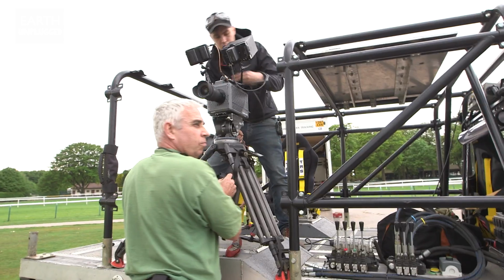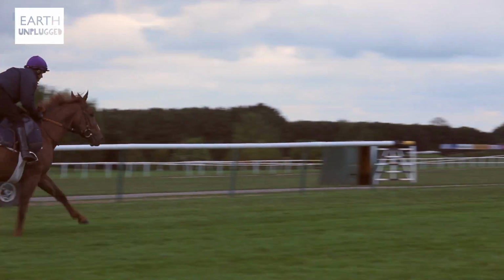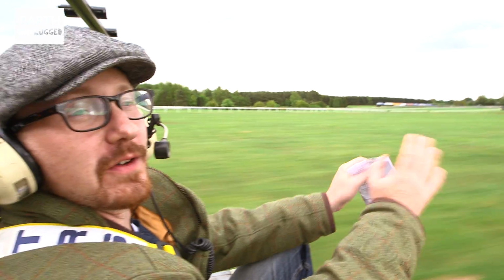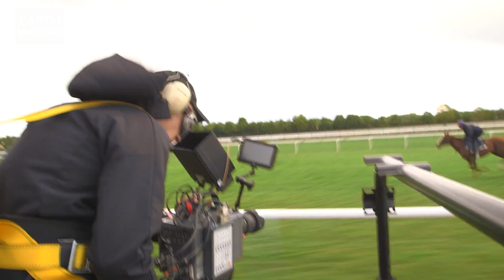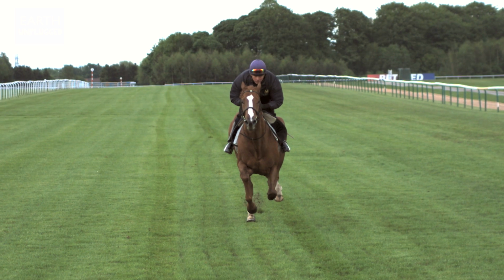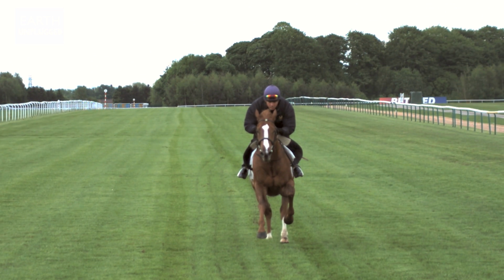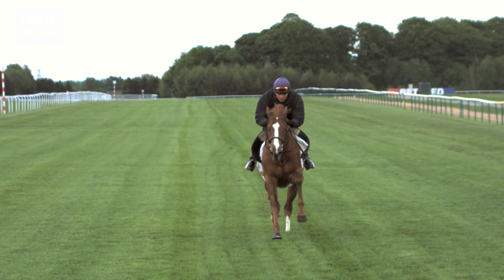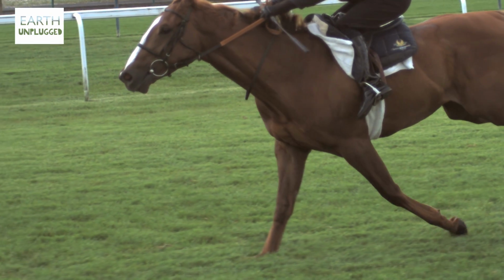Amazing Slow Motion Horse Racing | Slo Mo #19 | BBC Earth Explore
Sam and Si need all the horsepower they can muster to keep up with a speedy racehorse this week on Slo Mo. Luckily they've got Duncan Barbour on hand with his incredible 'VampyreBATT' and  Mark Johnston's racehorse, Street Artist, skillfully ridden by jockey  Andrew Bacon. Together they capture one of the most iconic slow motion subjects.

Duncan Barbour is an expert all-terrain driver. Please don't try this at home!

Original and stunning high definition slow motion footage of animals and their actions.